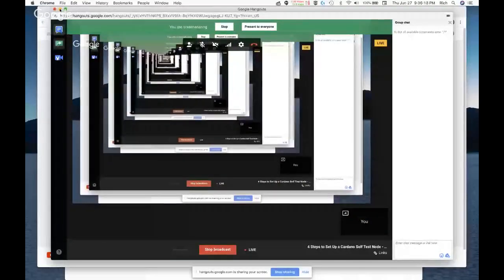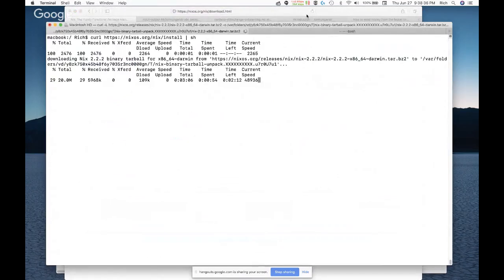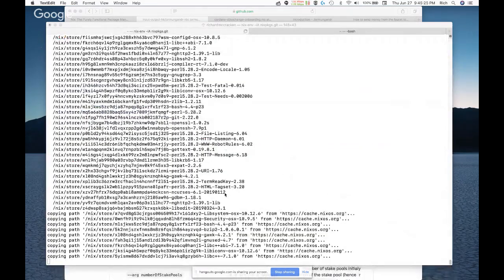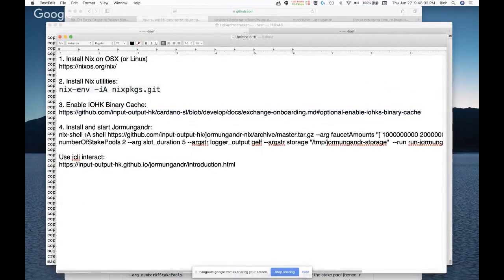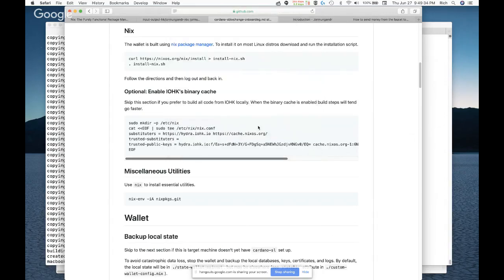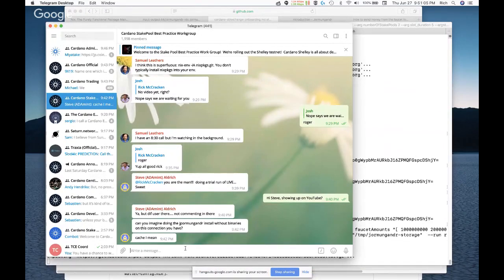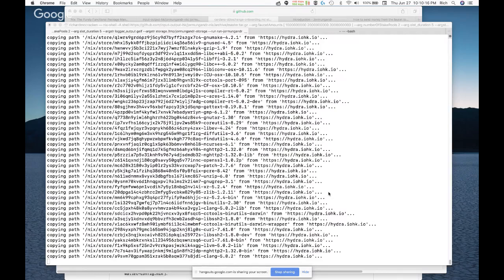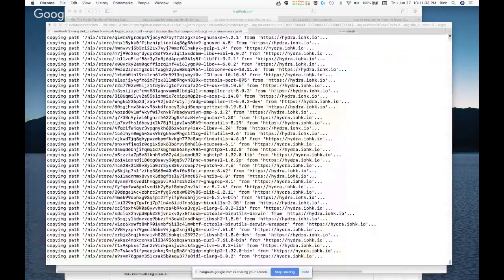Live Stream - 4 Steps to Set Up a Cardano Self Test Node - Jormungandr 0.2.X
I will remake this video when I have a faster internet connection. (Edit: Step 4 below may not copy/paste correctly, the link could break) The steps will finish, but the video pretty much ends at the 30 minute mark as my internet slowed way down and the download was taking forever. Here are the steps I am using...

1. Install Nix on OSX (or Linux)

2. Install Nix utilities:
nix-env -iA nixpkgs.git

4. Install and start Jormungandr with 3 pools:
nix-shell -A shell --arg faucetAmounts "[ 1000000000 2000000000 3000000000 ]" --arg numberOfStakePools 2 --arg slot_duration 5 --argstr logger_output gelf --argstr storage "/tmp/jormungandr-storage" --run run-jormungandr